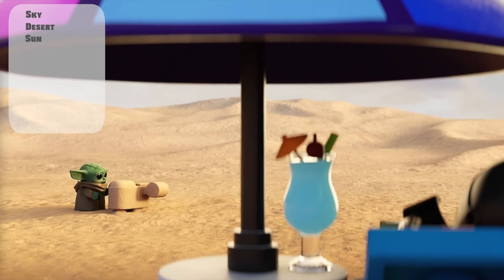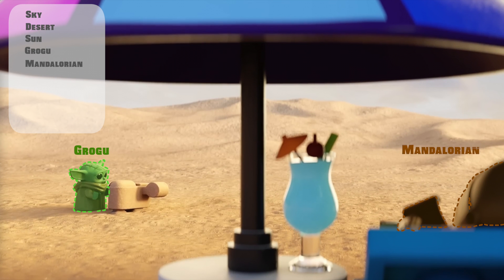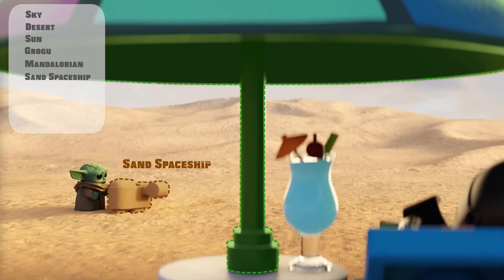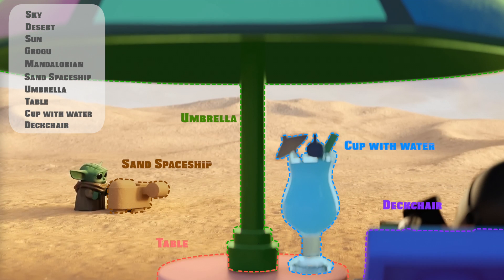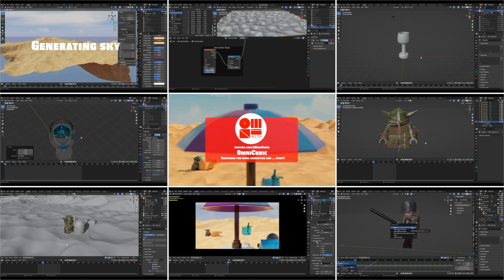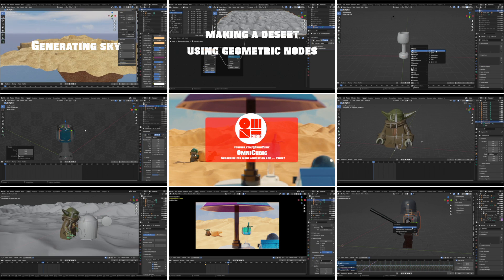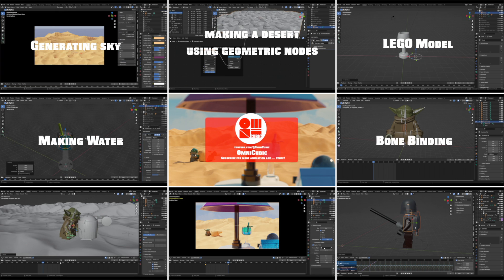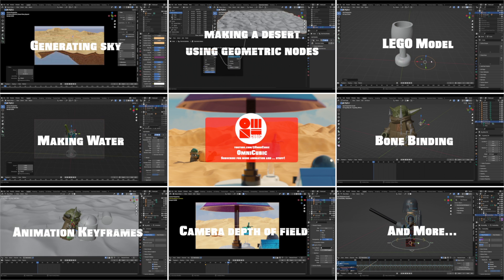LEGO Blender Animation Tutorial | How to use Blender to make LEGO Star Wars animation more realistic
This is a series of Blender animation tutorial videos on how to remake official LEGO animations.
Because LEGO animation don't have the texture of real LEGO bricks, So I wanted to use Blender to recreate the animation with a realistic LEGO bricks texture, I would also like to show you how to use Blender to create such animations.

 Please subscribe to my channel so you don't miss out on every detail of the animation, I will be uploading tutorials for each session as soon as possible, so stay tuned!

00:00 Remake LEGO Animation Contrast
00:26 Original Intention
00:47 LEGO Animation Analyse
01:16 Blender Tutorial introduction